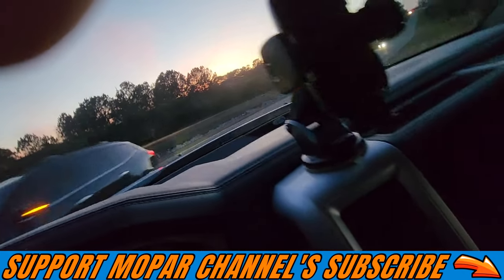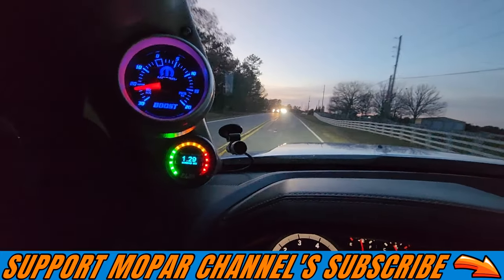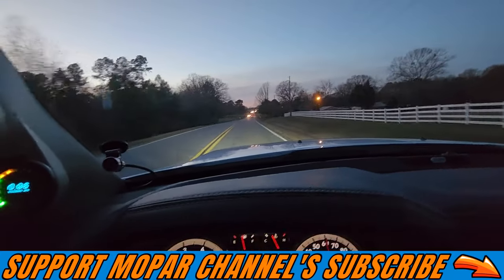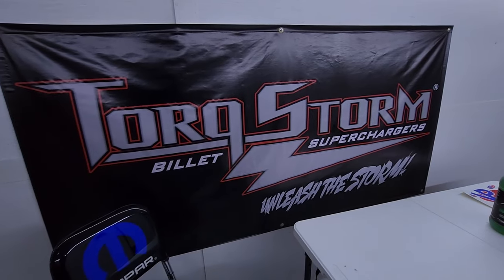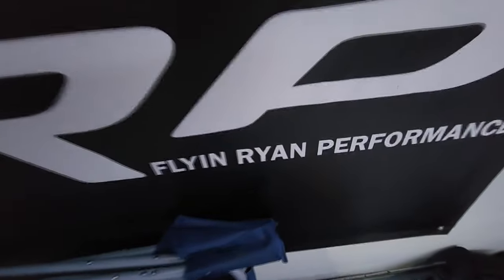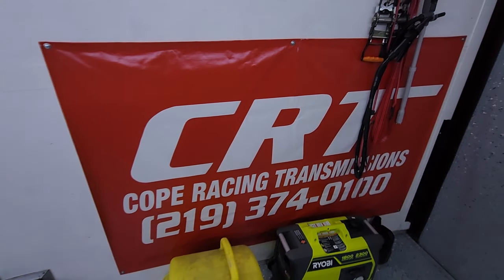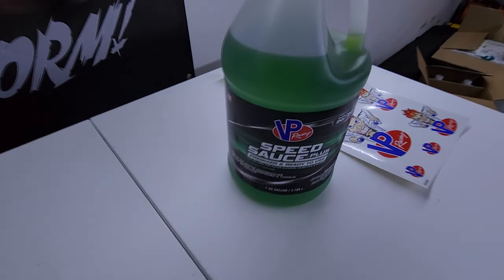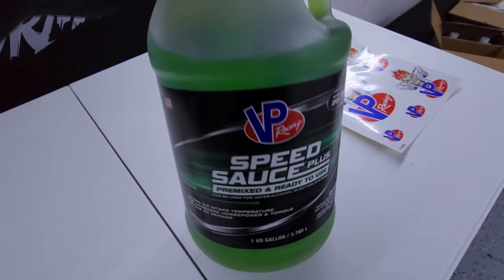20psi Boost On Stock 5.7 Hemi With TorqStorm Supercharger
In this video we load another tune from frp and go test and data log. We hit 19.6psi boost we maxxed out my boost gauge almost!

runcam 2